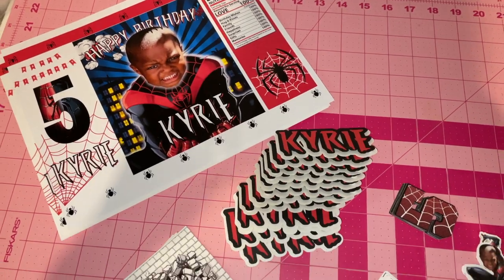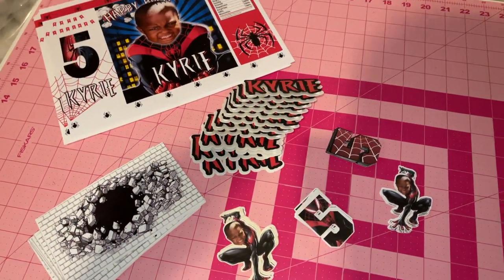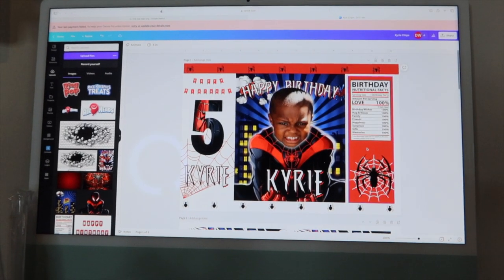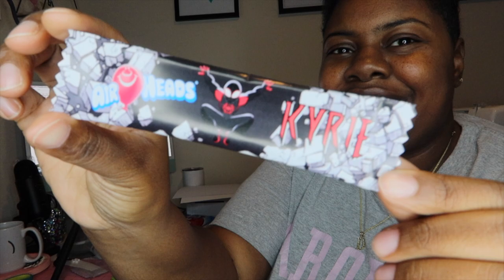How To Make Custom Party Favors | Spiderman Party Favors | Spiderman Banner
In todays Studio Vlog, I create a variety of Spiderman party favors & banner for a customer|friend of mine 🤎

Koala Photo Paper